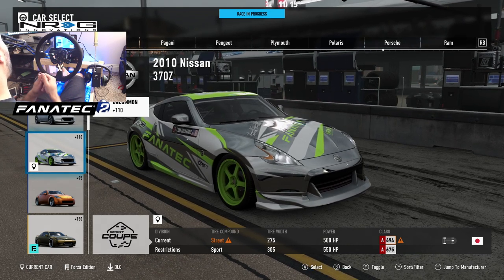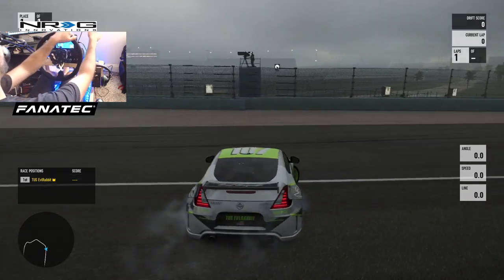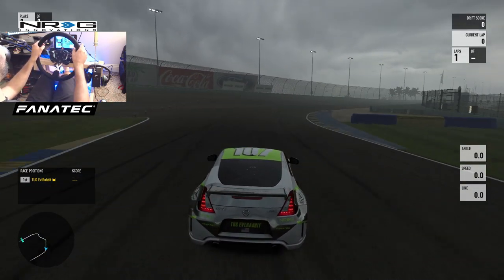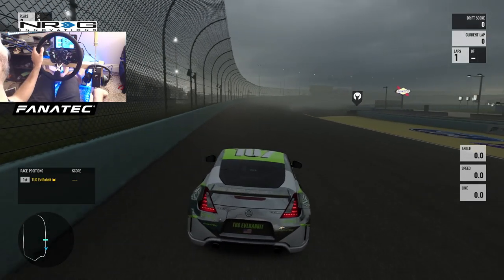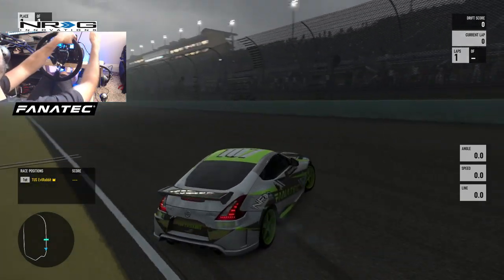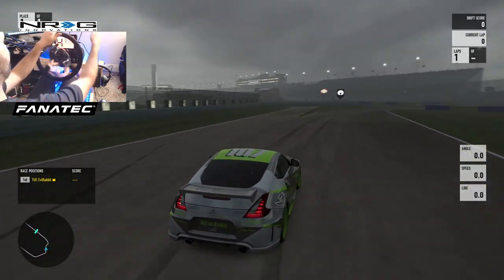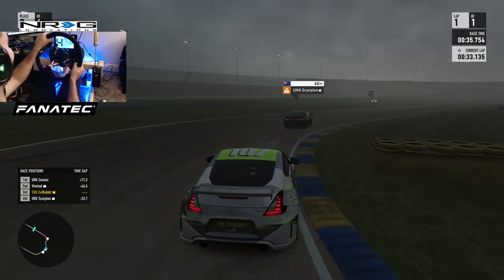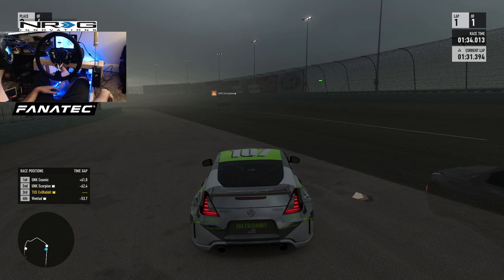Forza 7 Round 4 Street Style Reborn Drift - Homestead - My Qualifying runs -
NRG Innovations
WeRabbitz